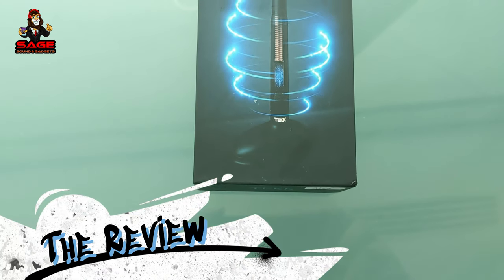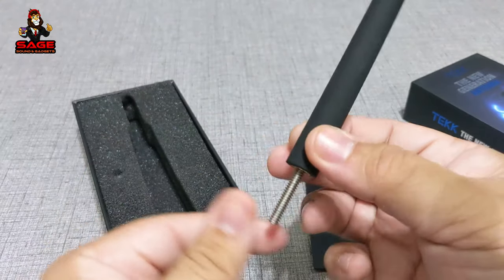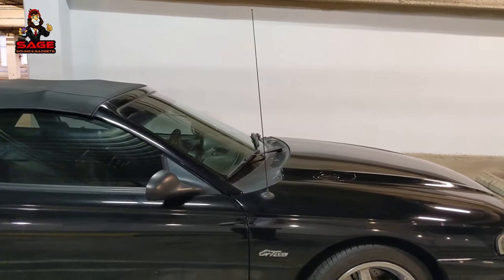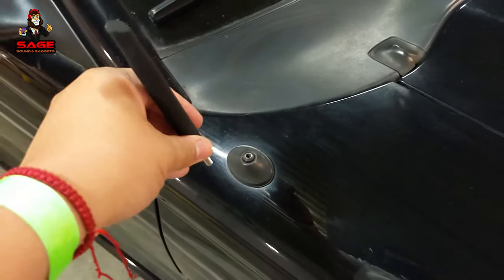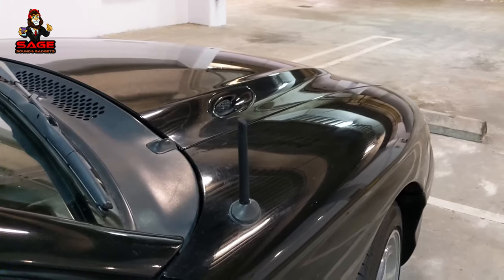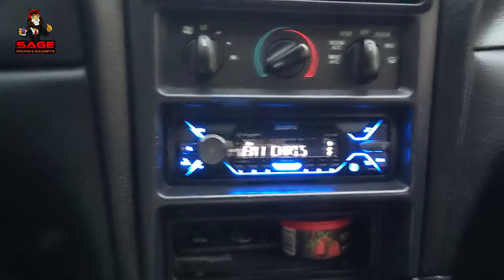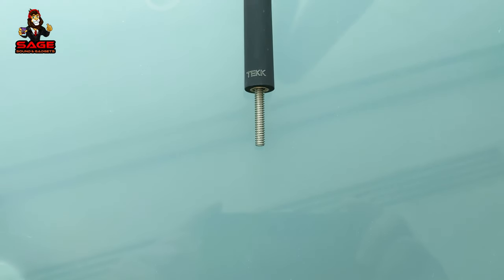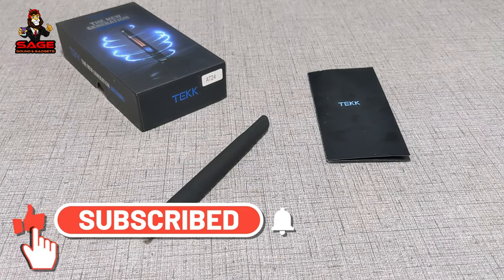TEKK Short Antenna - The Review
Where to Buy